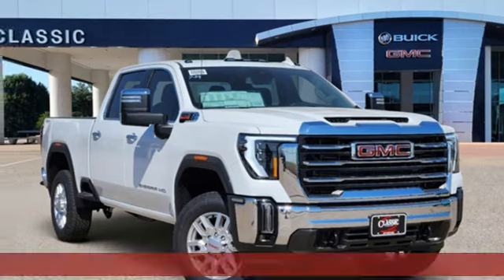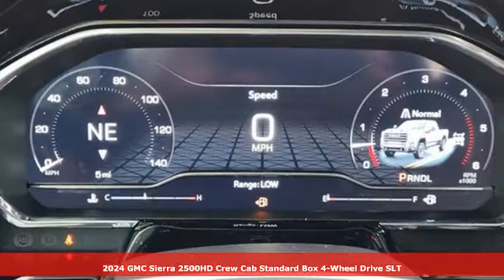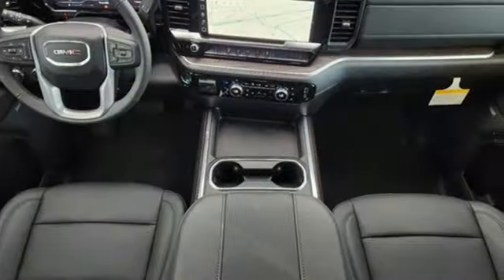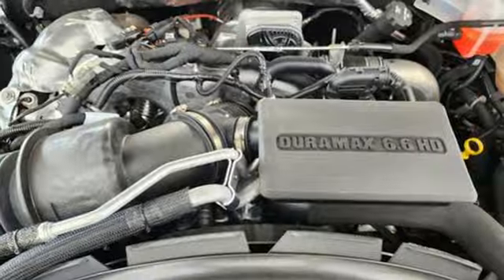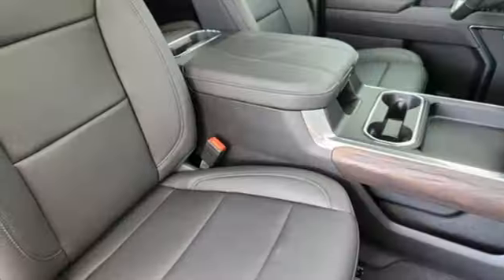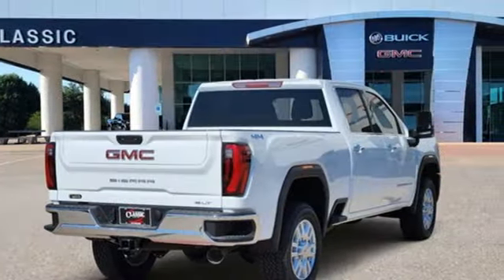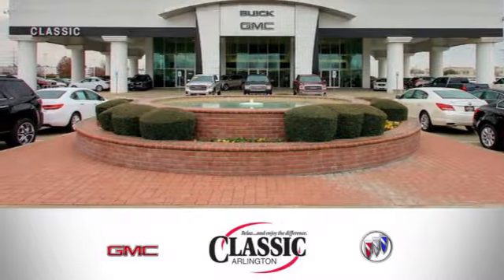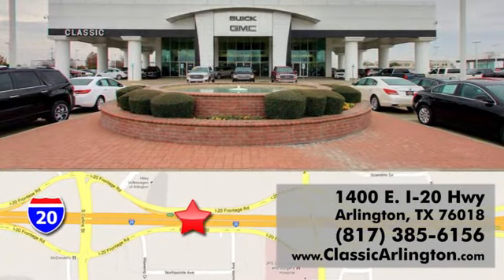New 2024 GMC Sierra 2500HD Arlington TX Fort Worth, TX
Year: 2024
Make: GMC
Model: Sierra 2500HD
Trim: SLT
Engine: Duramax 6.6L V8 Turbodiesel
Transmission: 10-Speed Automatic
Color: White
Interior: Jet Black
Stock #: RF434853
VIN: 1GT49NEY0RF434853
Summit White 2024 GMC Sierra 2500HD SLT 4WD 10-Speed Automatic Duramax 6.6L V8 Turbodiesel Used Car Dealer Serving Dallas-Fort Worth TX, Financing Is Available For Everyone.

Address:
1400 E-I20 HIghway